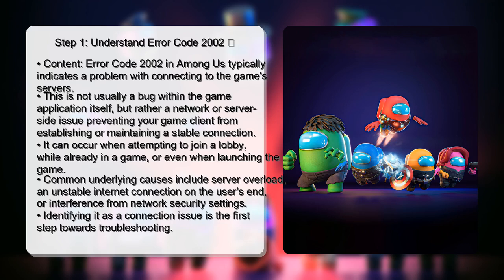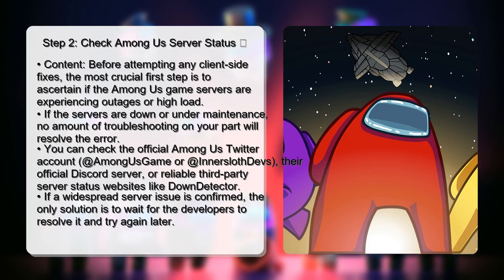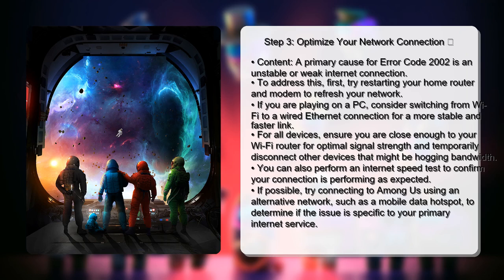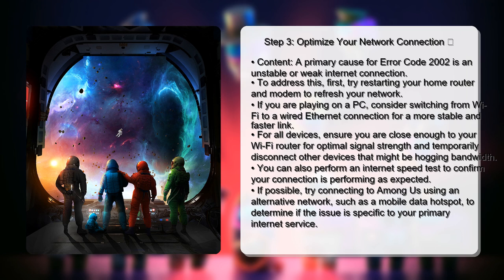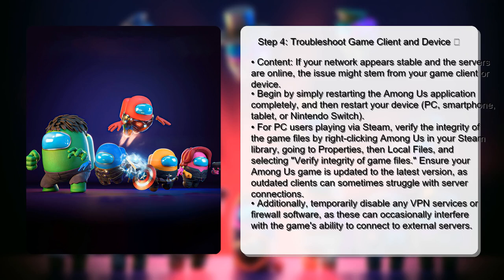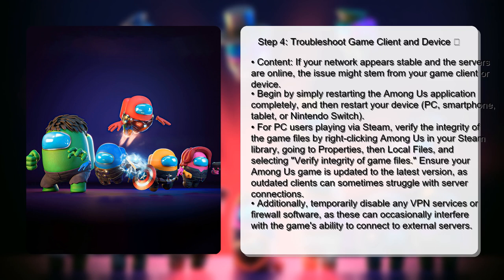What Is Error Code 2002 in Among Us and How to Fix It